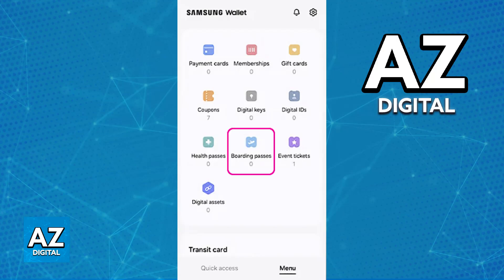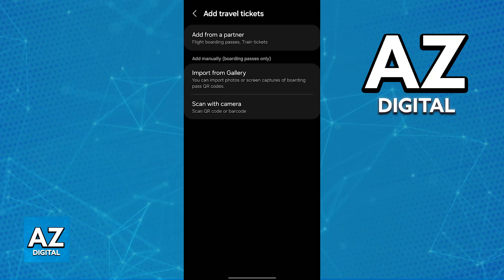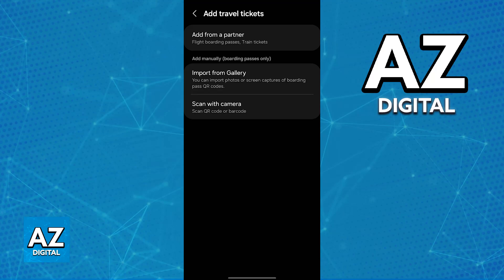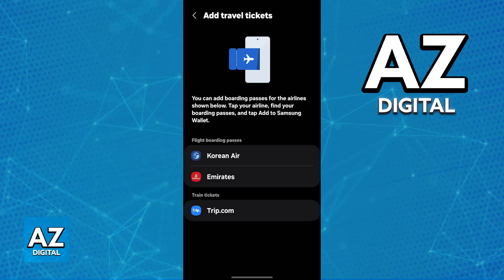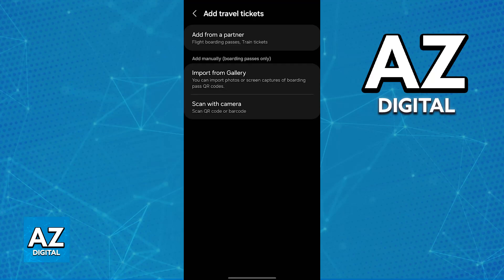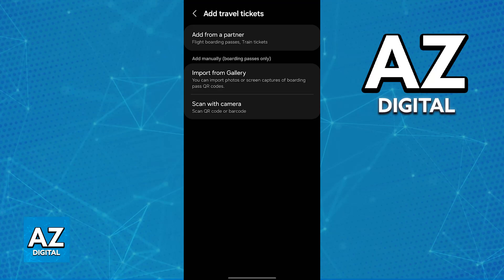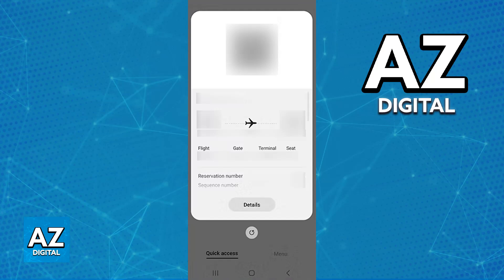How To Add Flight Ticket to Samsung Wallet (2025) - Step by Step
In this video I will clear your doubts about how to add flight ticket to samsung wallet, and whether or not it is possible to do this.